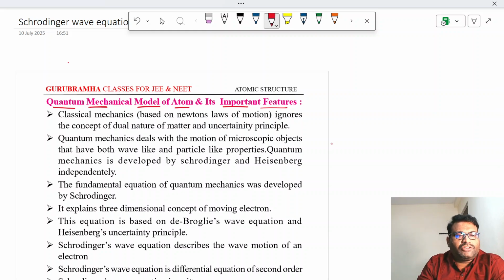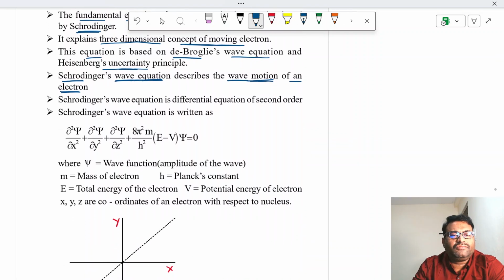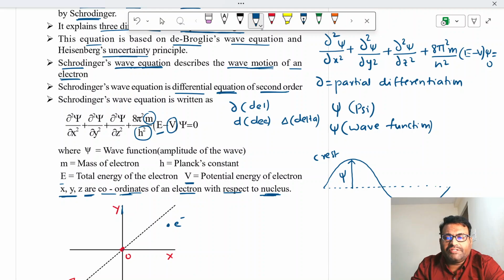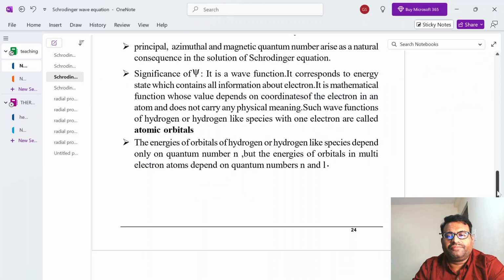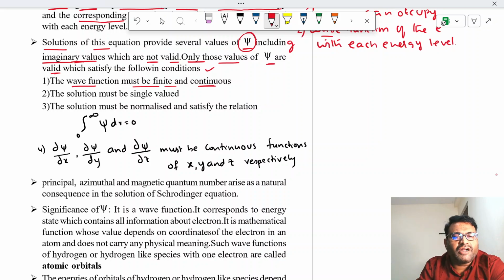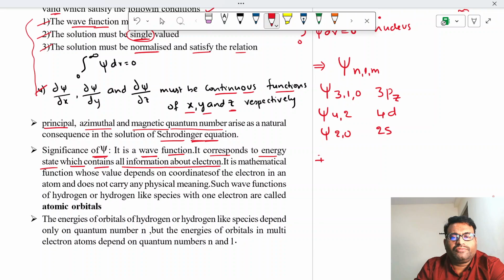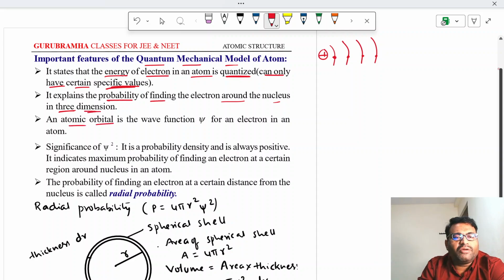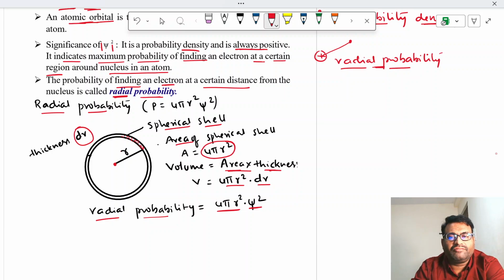SCHRODINGER WAVE EQUATION- ATOMIC STRUCTURE -CLASS 11